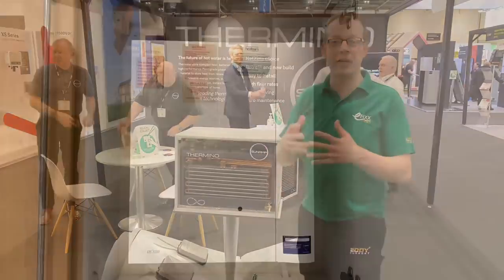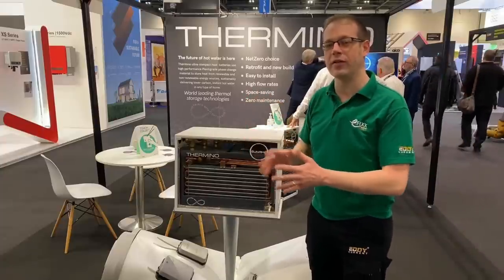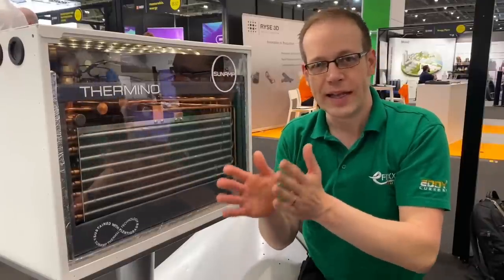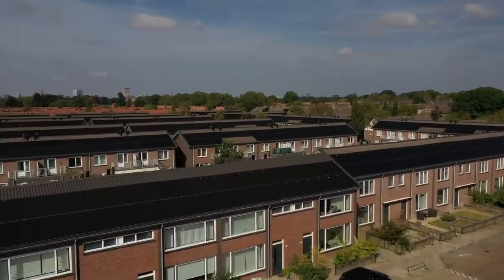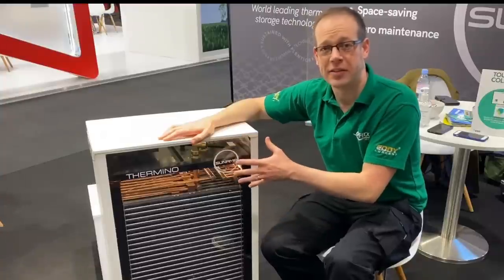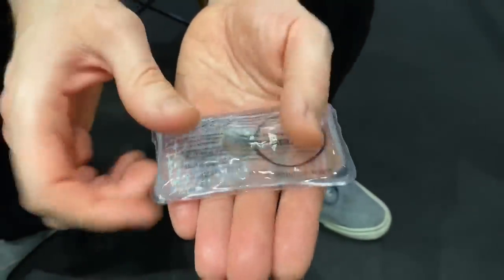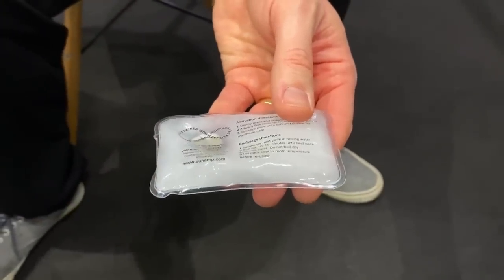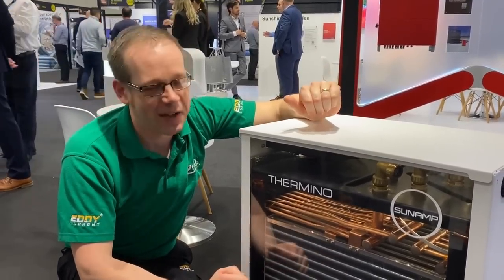The SUNAMP Hot Water Battery: What is it and How Does it Work?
Most plumbers don't even know this exists - The Sunamp is a revolutionary energy storage device for hot water systems.  The Sunamp water heater is 4 times smaller than a conventional hot water cylinder.

About eFixx Energy

Actionable content to help you navigate the future of home energy.

Join us on the new energy journey. How do we choose the right technologies as we seek to decarbonise heating and transport?

Actions speak louder than words. We are building a testbed for future energy within our live studio. Over the next year, we'll be integrating a whole range of low carbon technologies and creating actionable content to show how they work together.

On our journey, we'll take a deep dive into the options, answer your questions and provide practical advice to help you make informed choices.